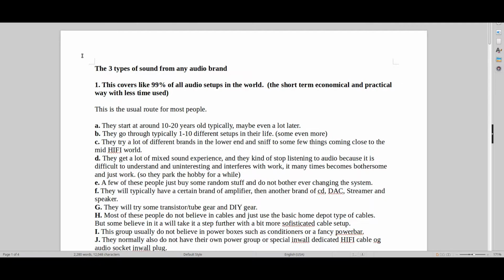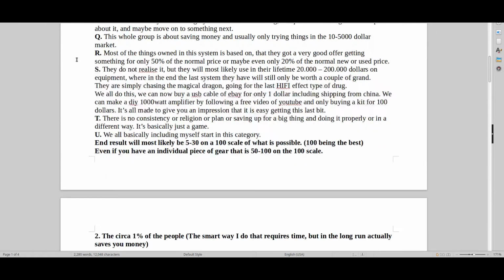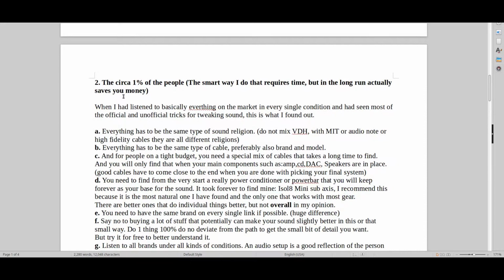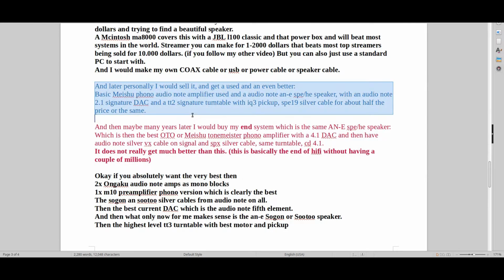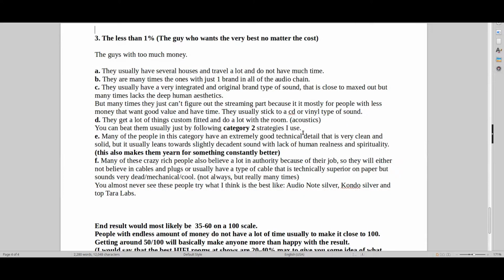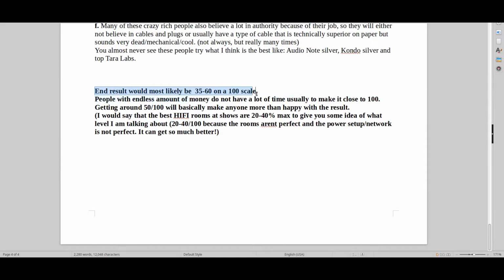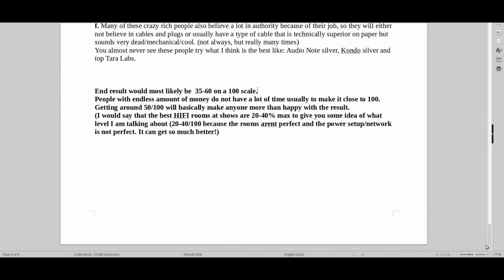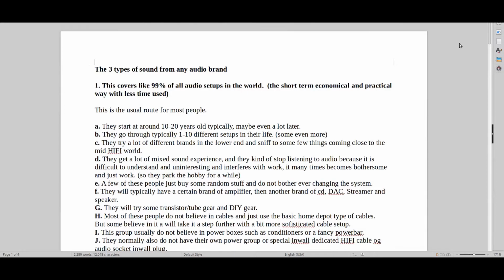The 3 different audio worlds of HIFI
Real hifi help with my personal opinion of the HIFI scene.

This guide is made to give a better understanding of these worlds to save you more money and give your a better sound.

This is not sponsored and purely based on my personal opinion having tried almost everything.

I have discovered a world of HIFI that I think only a handful of people have in this world, and this is a way of getting there a lot faster.
(money is only a very small part of the equation)